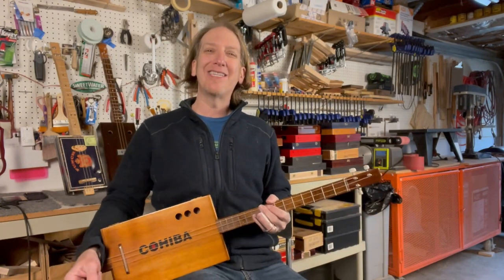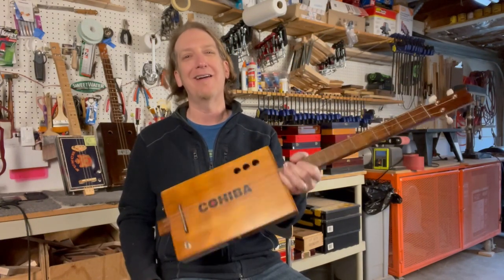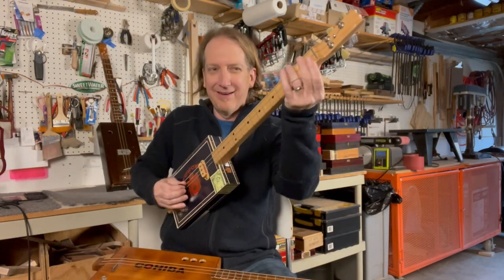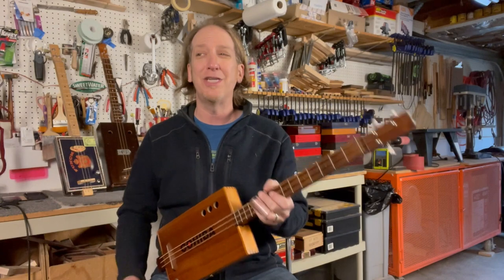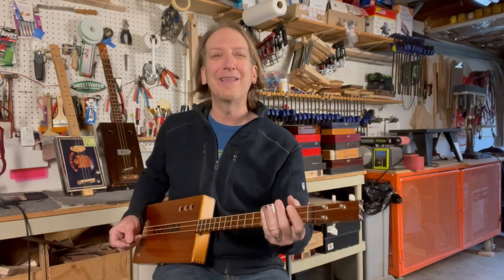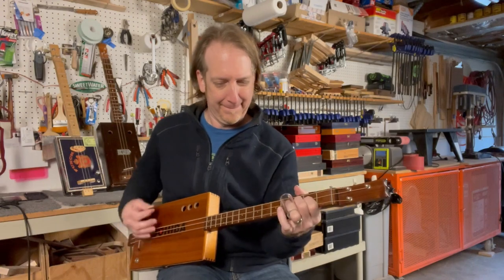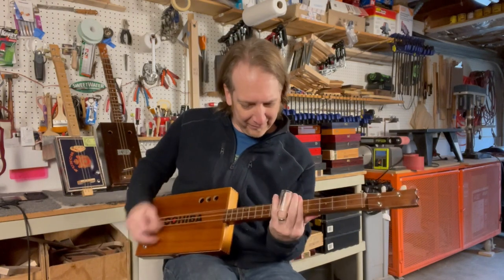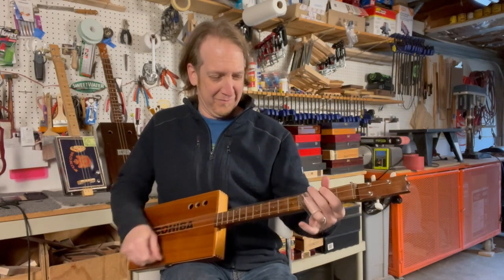3 String Thursday - Playing Cigar Box Guitars Acoustic - Mike Snowden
Happy 3 String Thursday with Mike Snowden of Snowden Guitars.

Check out my cigar box guitar music on iTunes and Spotify!